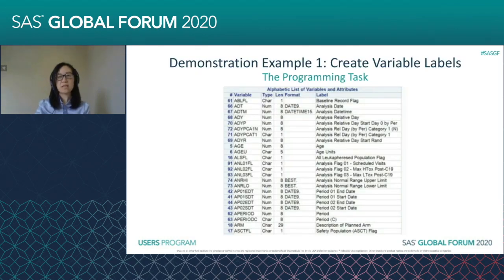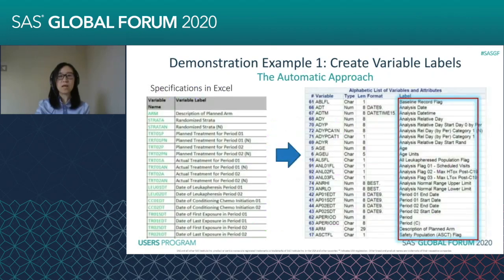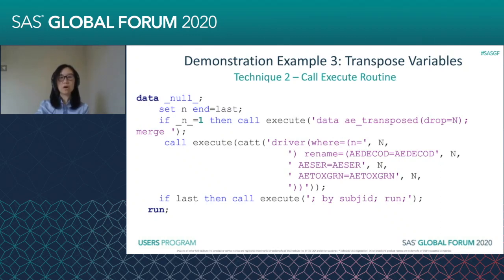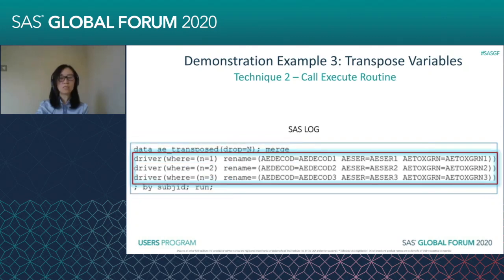Write SAS to Generate SAS: Three Code-Generating Techniques for Many Automation Solutions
While SAS® has no shortage of automation techniques, it does not always occur to SAS programmers to write SAS code that generate SAS code. This paper introduces three SAS techniques that have the capacity to generate SAS code from driver data sets. Driver data sets can be external specification files, the readily available SAS dictionary metadata, or even the data values in the original data sets. Through real-world examples, we demonstrate that the code generators can be effective tools in many applications where there is either repetitive programming or immature and changing data. Additionally, this paper also provides programming tips and compares the three techniques using the simplicity, flexibility, and efficiency metrics.

Presenter: Yun (Julie) Zhuo, PRA Health Sciences
Session ID: 4659
Topic: Programming
Industry: Non-Industry Specific
Audience: Programmer
Skill Level: All